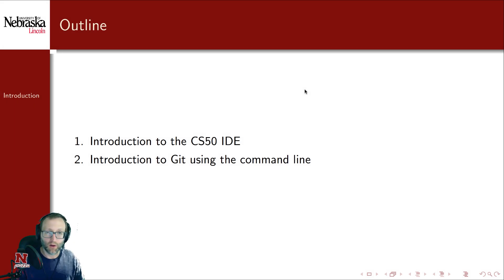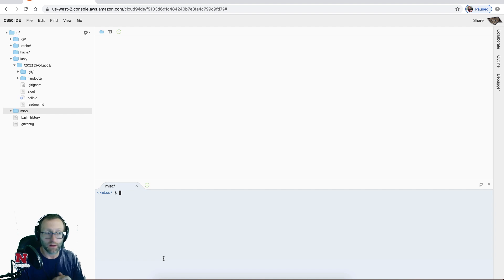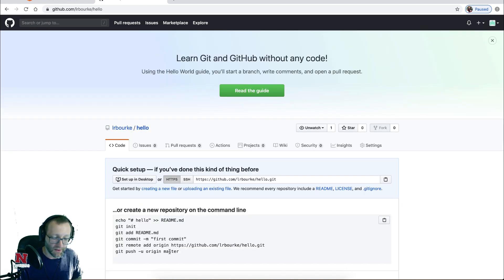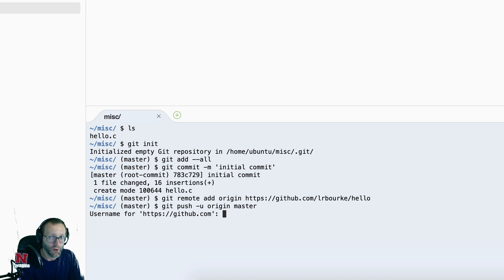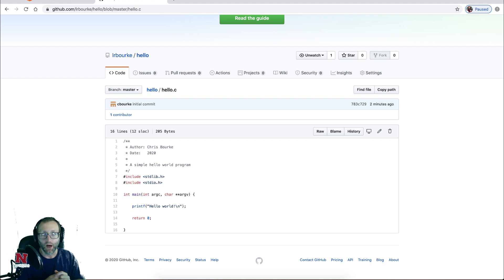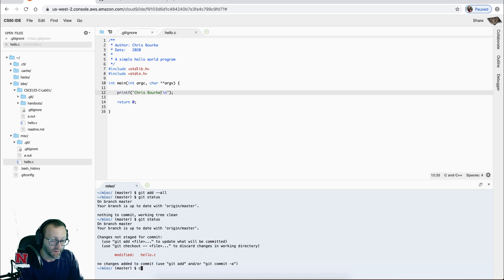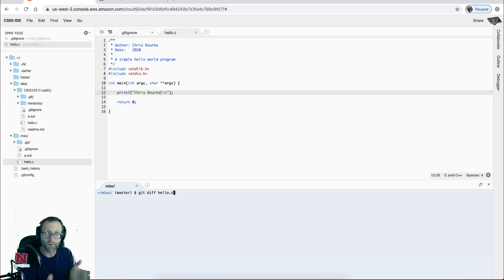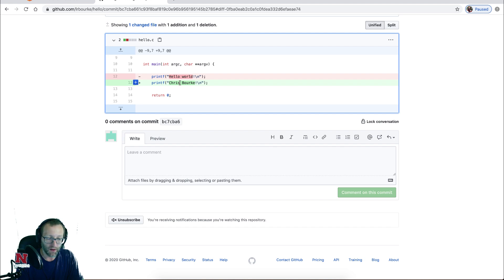1.2 - Getting Started - Quick Intro to Command Line Git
I give a very quick walkthrough to getting started using git from the command line (using the CS50 IDE).  I demonstrate how to create a repository, associate it with a remote repository on github.com and make, commit, and push changes.

0:00 - Getting Started
2:27 - Creating a Repository
8:04 - Using a gitignore file
10:26 - Making and committing changes
14:07 - Collaborating